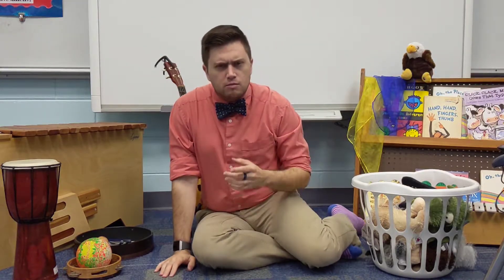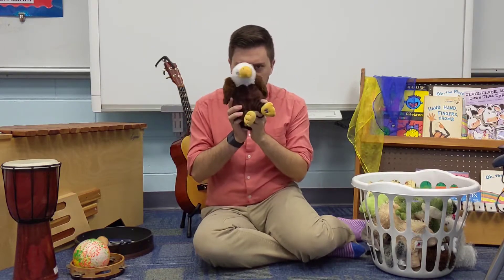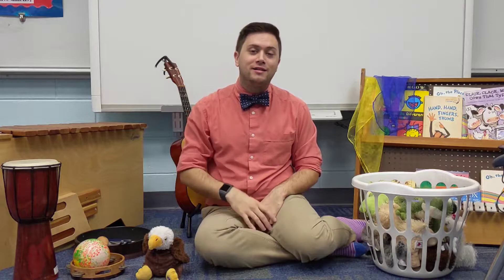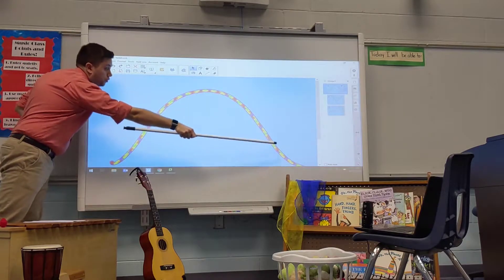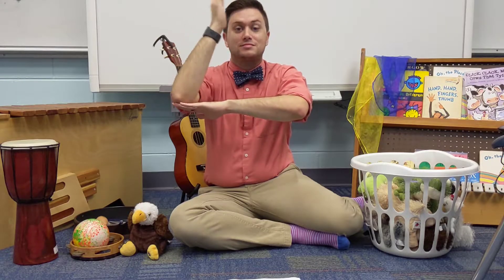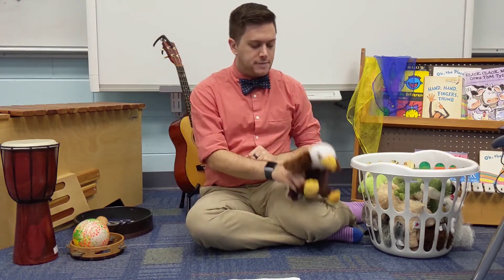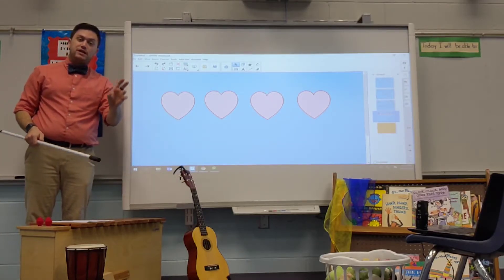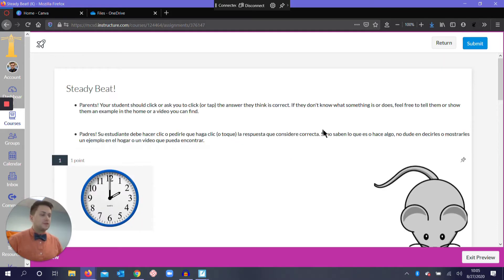Kindergarten and First Grade, Week of August 31, 2020, Week Two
This is the second week video for Kindergarten and First Grade Music at River Road.

Please see my Canvas page for any questions! Don't forget to click the Exit Ticket for this week's assignment!